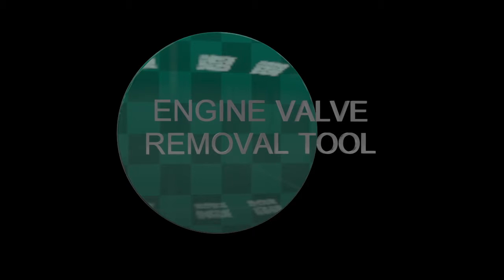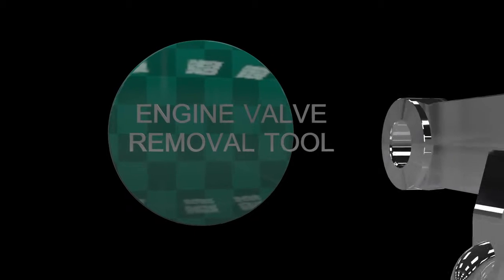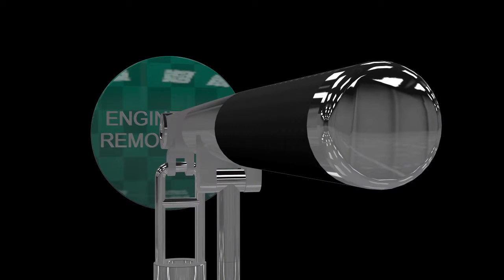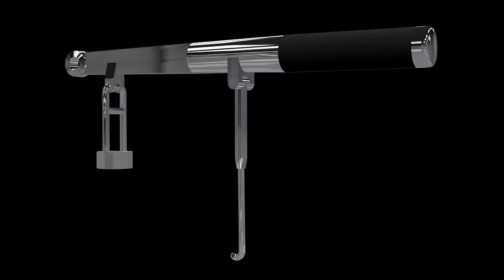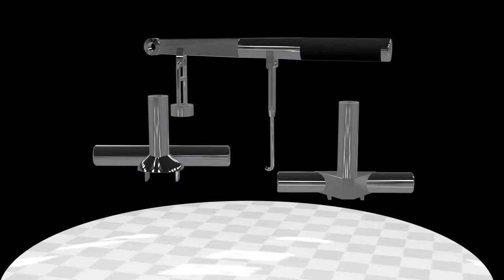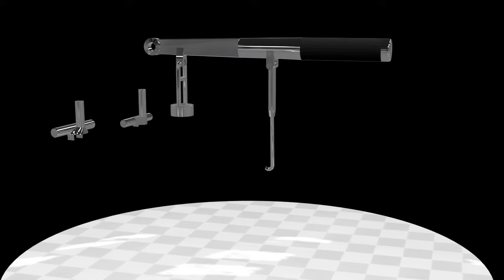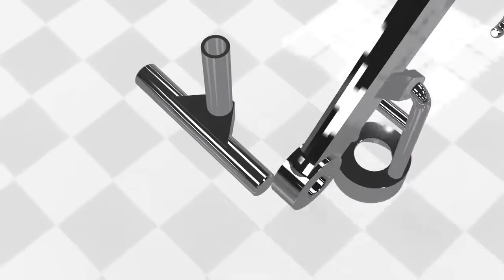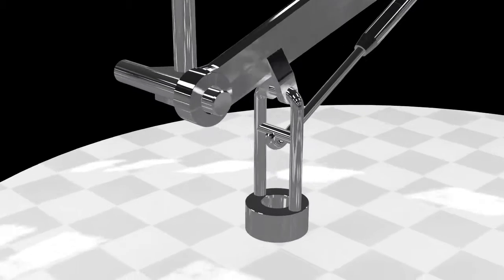Hamza Sismanoglu & Erkan Borluca | Specified Engine Valve Removal Tool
The Specified Engine Valve Removal Tool comprises a wrench head pivotally attached to a handle. The pivoting wrench head allows a user to apply the wrench to a vehicle engine at an adjustable angle with respect to the handle. The wrench permits the user to compress valve springs and remove/replace valve stems with ease.
Patent #9,364,929.